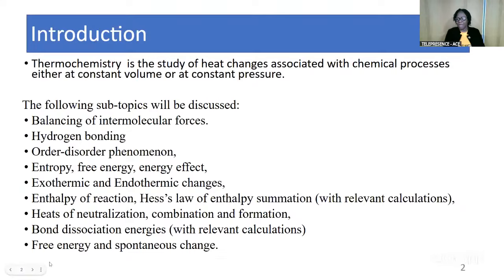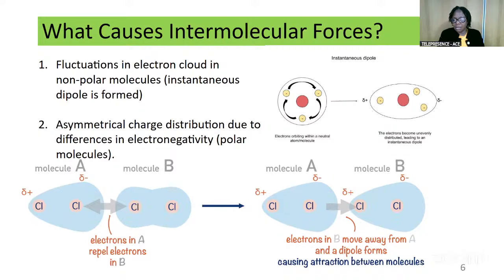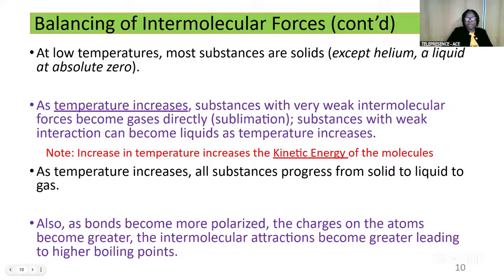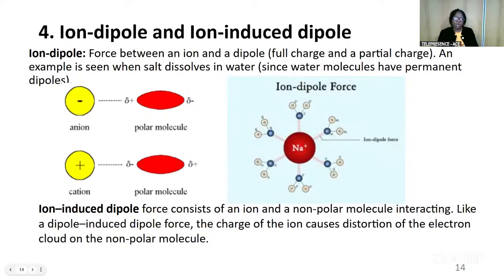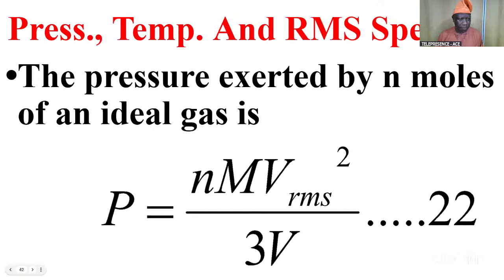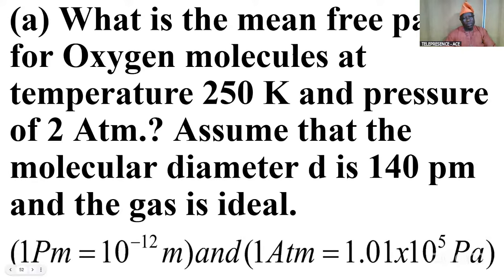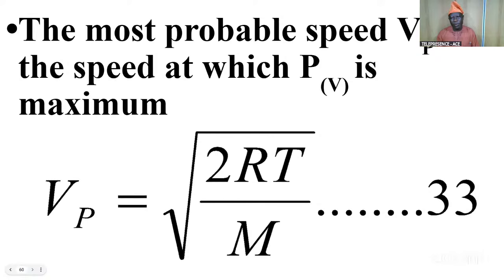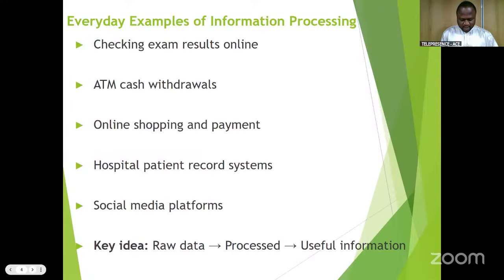TELEPRESENCE CENTRE OAU Live Stream